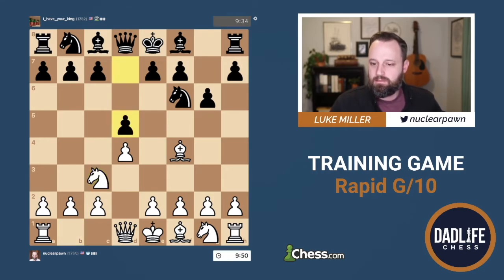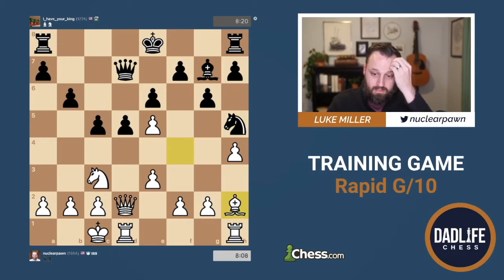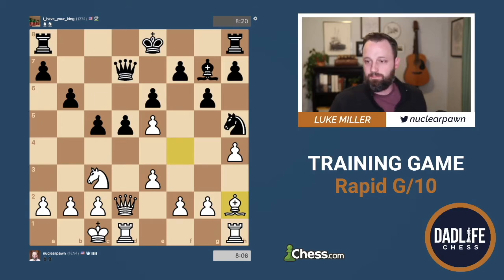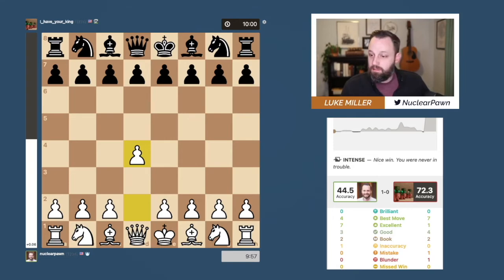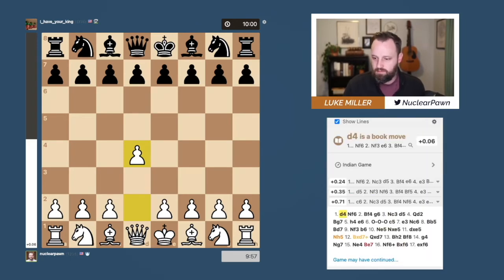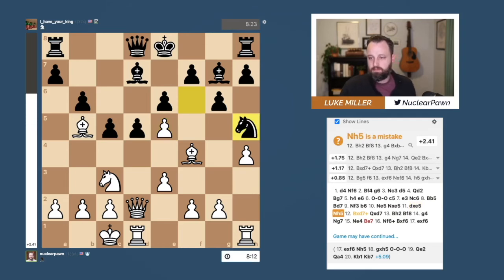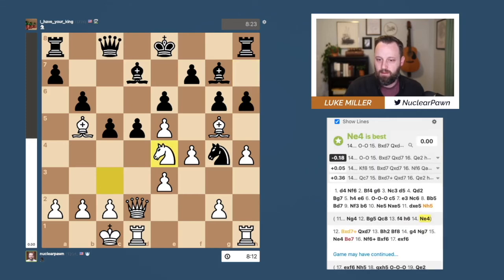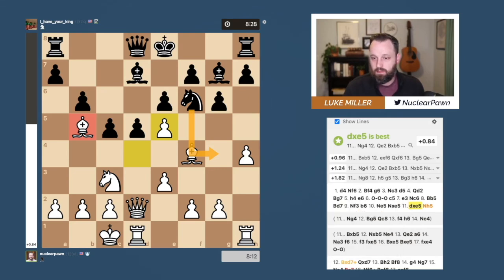Play the London like Jobava | Luke's Training Game #6 (Jobava London System) | Chess.com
This variant of the London was popularized by GM Baadur Jobava. It's normally employed against Indian setups for Black, and it involves White playing an early Bf4 and Nc3 (before playing c3 or c4).

In this game, I felt like I had a significant advantage by around 9, but in the analysis, I discovered that the game was roughly even until the second to last move of the game.

Let's see if my overconfidence was an asset or liability.